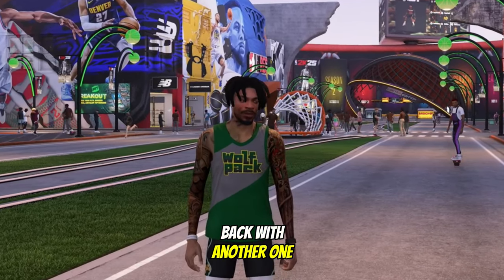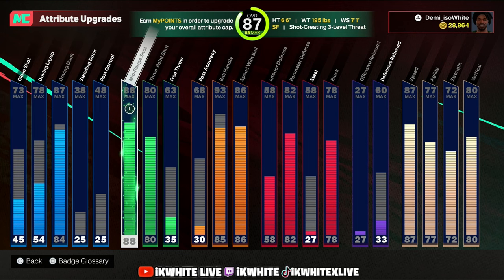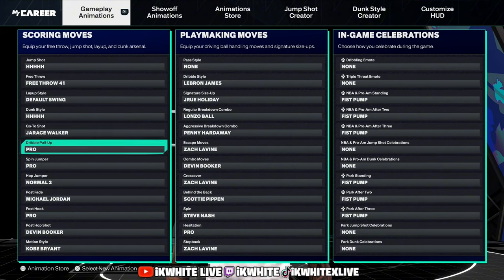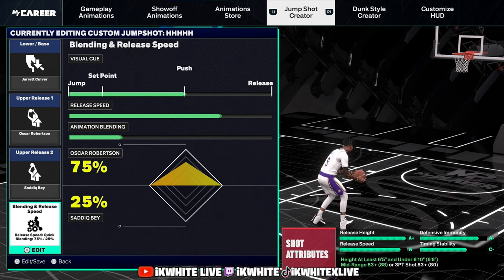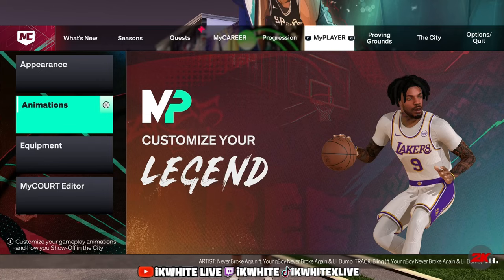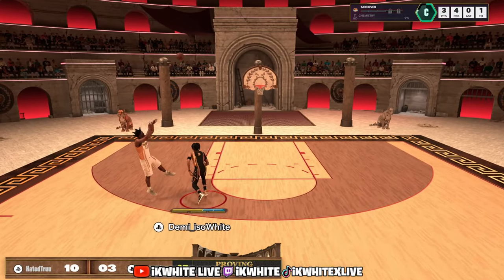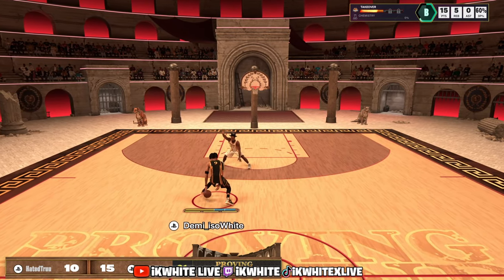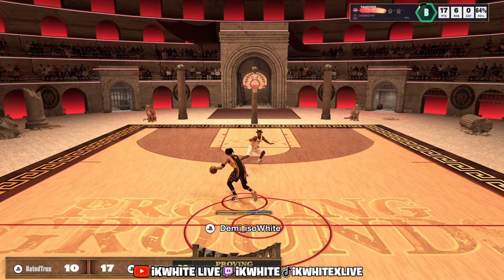THIS JUMPSHOT IS CARRYING ME! *EASILY* THE BEST JUMPSHOT in NBA 2K25. TALL builds w/ 80 Max 3pt! 😍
iKwhite shows his new INSANE 6'6 SF shot creator 3 level threat build that emulates a 2 way point guard build. When the build is complete, this will easily be one of the best builds in NBA 2K25 Next Gen!

if you like nba2K and Cod fortnite gaming vids/livestreams! hit that SUB✅

/ iKwhite Live

📸FOLLOW MY NEW SOCIALS GANG!

THIS JUMPSHOT IS CARRYING ME! BEST JUMPSHOT FOR TALL GUARDS w/ a 75-80 Overall MAX 3pt!